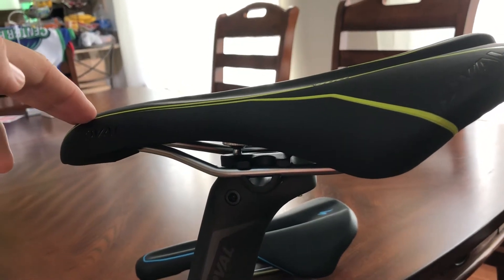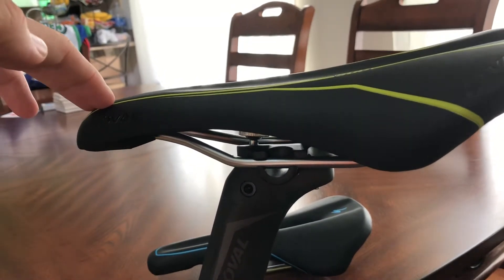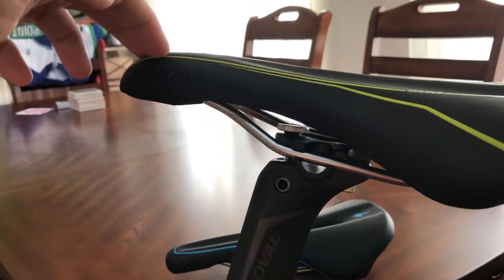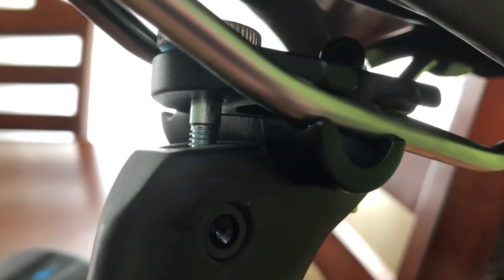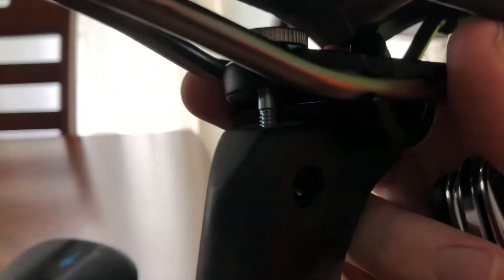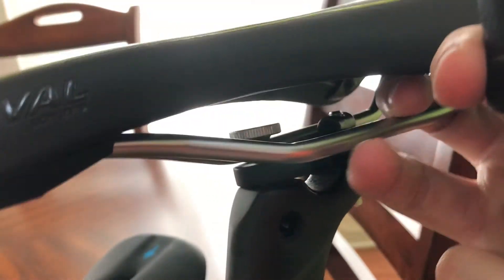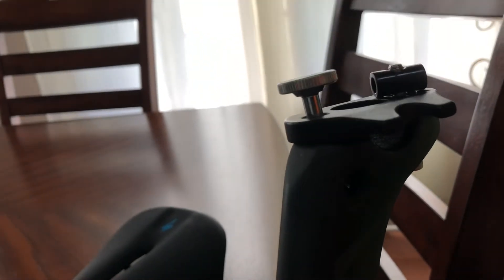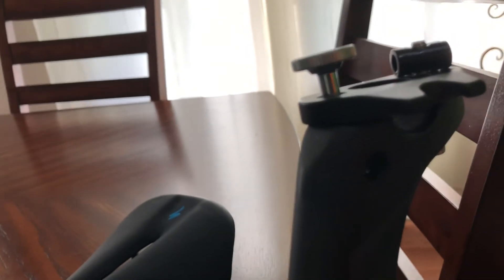Fuji Transonic Seat Adjustment or Replacement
Here is how to adjust or replace your Fuji Transonic seat!